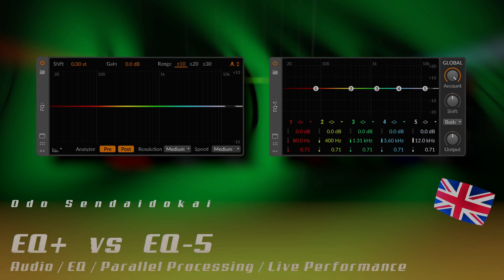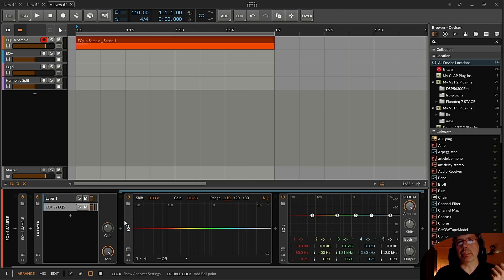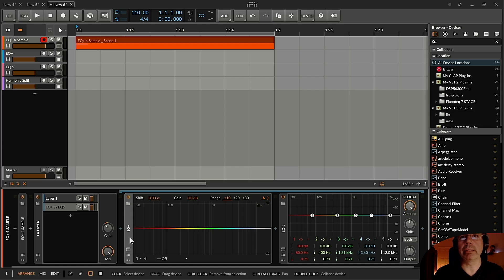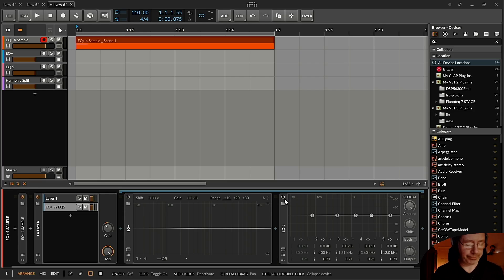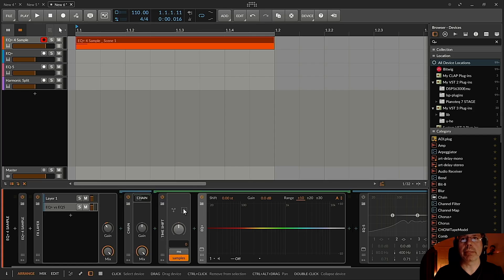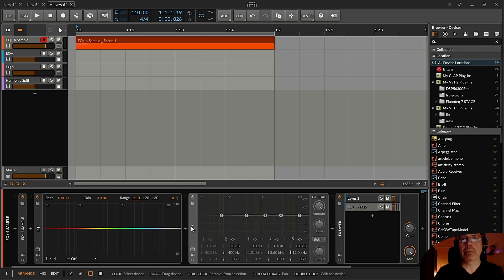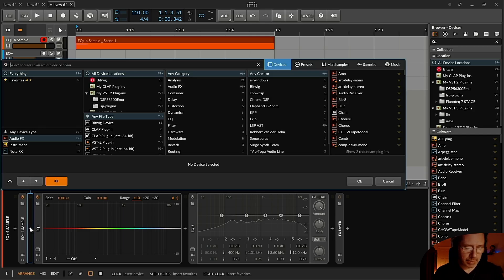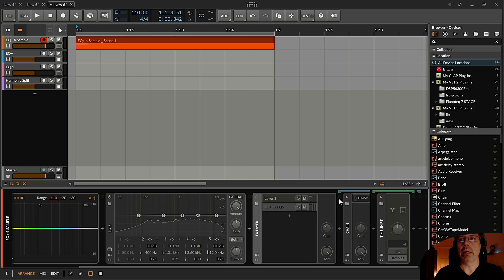Parallel Processing - EQ+ vs EQ-5 | english | Bitwig - FIXED in 5.1 Beta 1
In this episode I show you the small but important difference between the EQ+ and the EQ-5 in parallel processing. You should definitely know this!

00:00​ Introduction
00:20 The Difference
06:30 Like, Subscribe, Comment & Share the Channel and Video. Thank you.